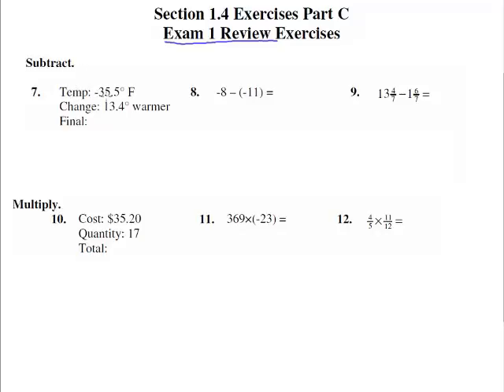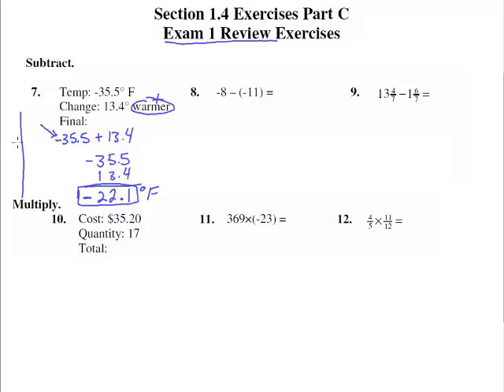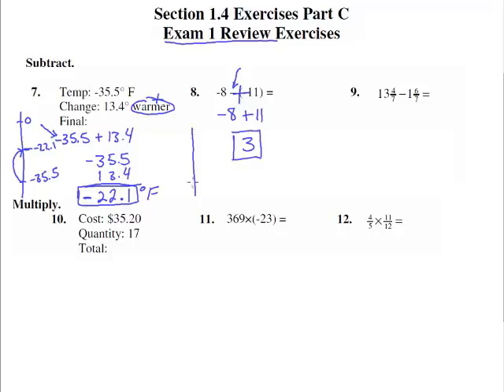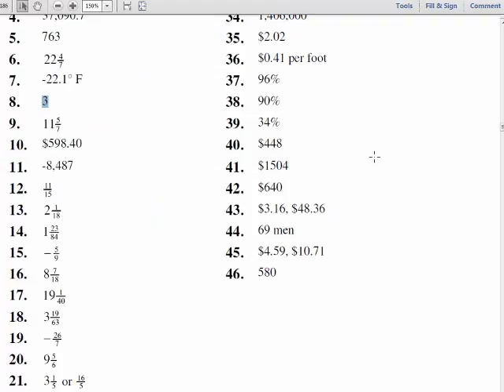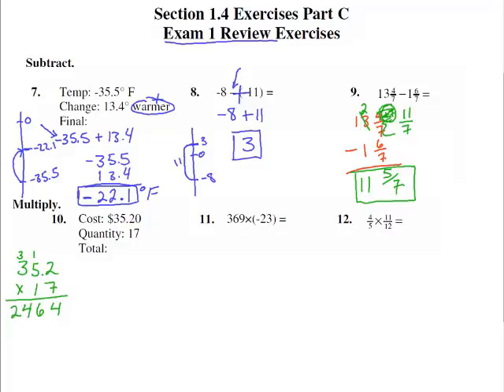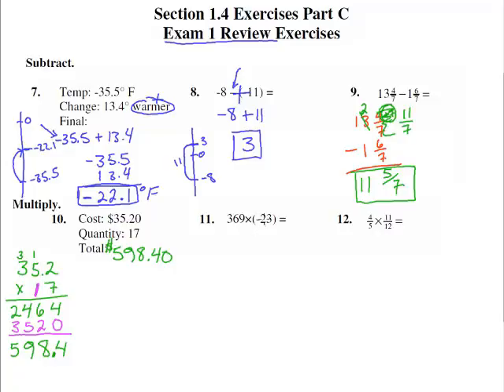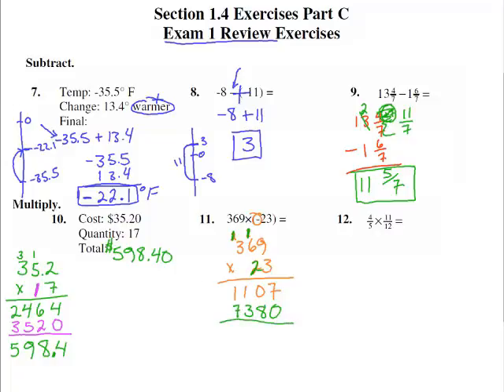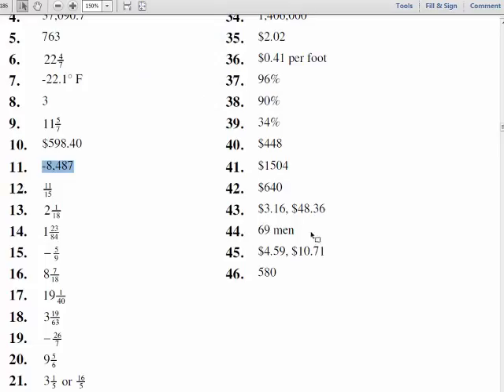100GL 1-4C Solutions 7-12 Small